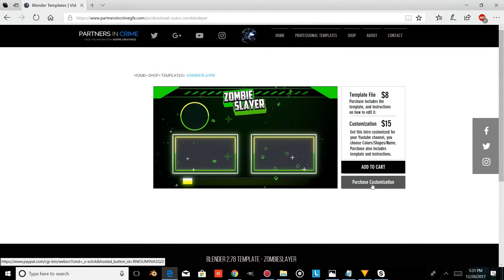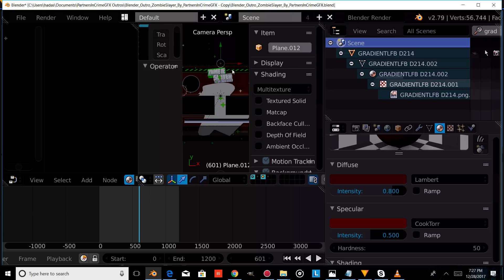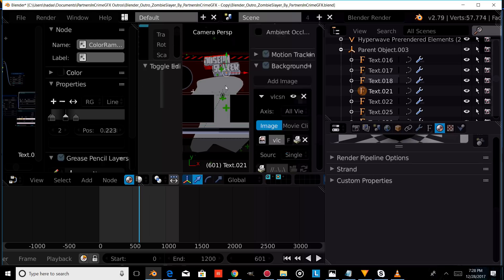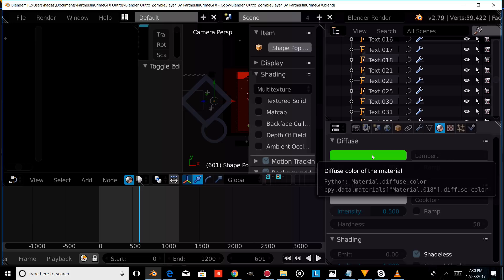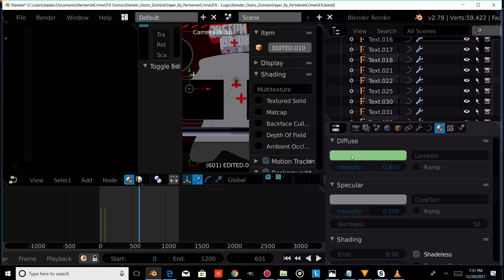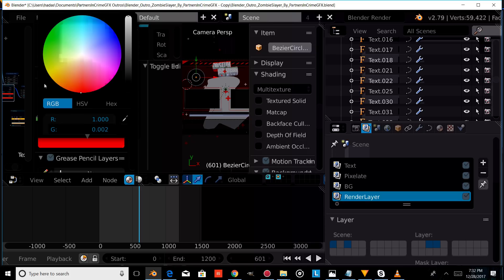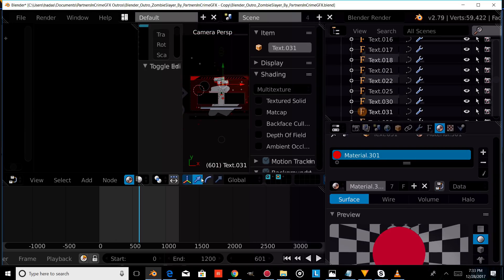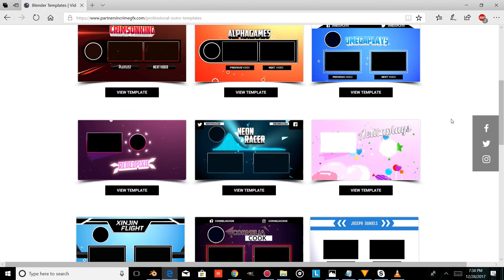Blender Professional 2D Outro Template for Youtubers | ZombieSlayer + Tutorial | 60FPS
We've started making 2D outros for Youtubers, our first release is this template: ZombieSlayer, this template is an alpha over template, and was made completely in free software called: Blender.

***NOTE: You are not allowed to upload this template to advertise editing services, You are also not allowed to copy these designs, all Templates are made by PartnersInCrimeGFX, please read the license in the template folder download file

⬢ To get access to more intros, and many more future intros, you can check out our patron and become a patron of at least $1 a month to support more blender intros

⬢ Site: Partnersincrimegfx.com

Best used as:
blender only,
gaming intro,
2d blender intro,
epic intro,
free blender intro,